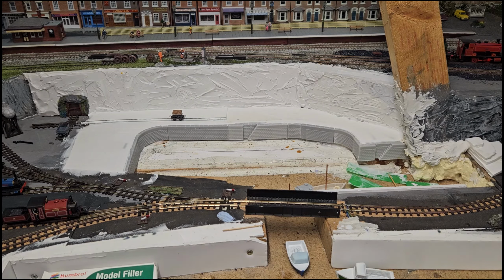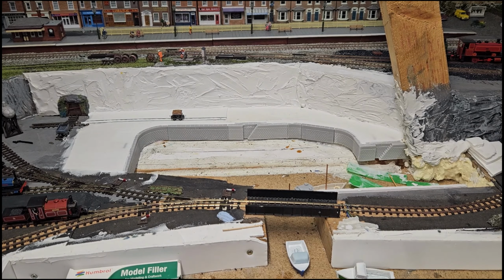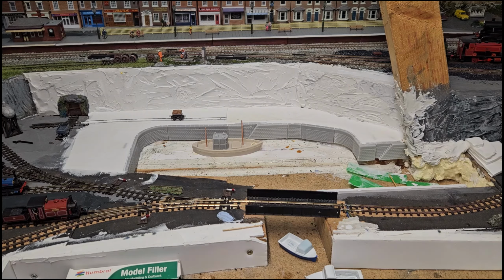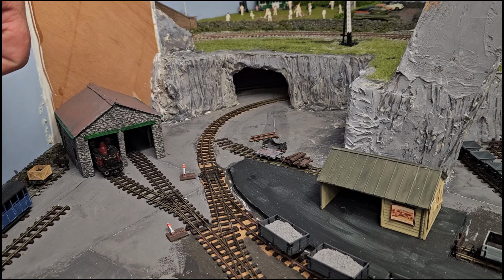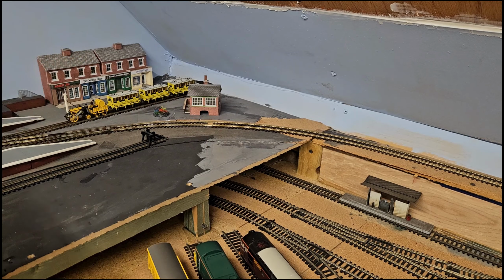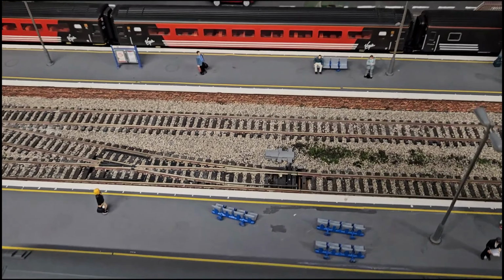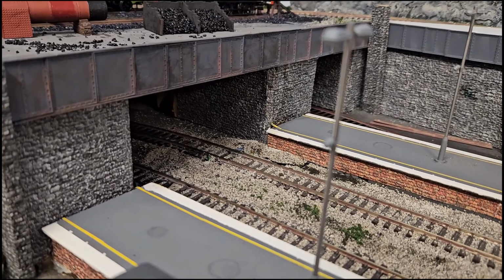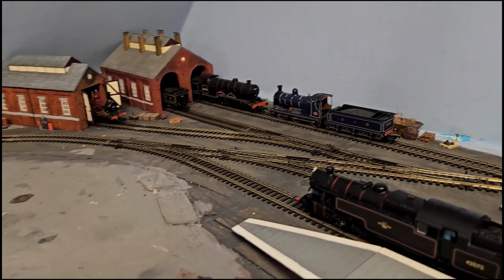My 00 Gauge Loft Model Railway Part 26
Part 26 of my 00 & 009 gauge model railway

More pics and vids added to my facebook and Instagram page.